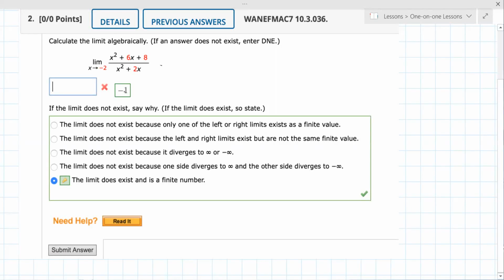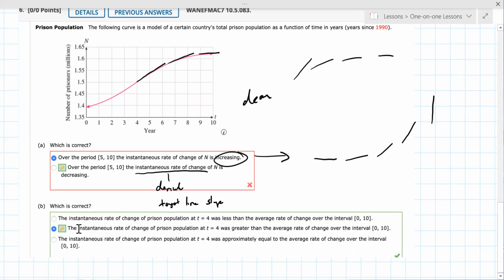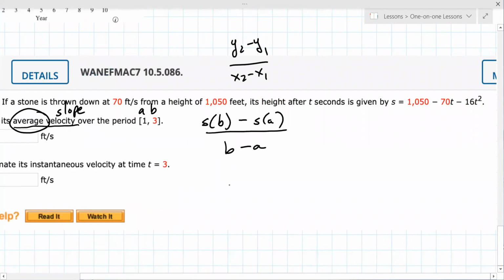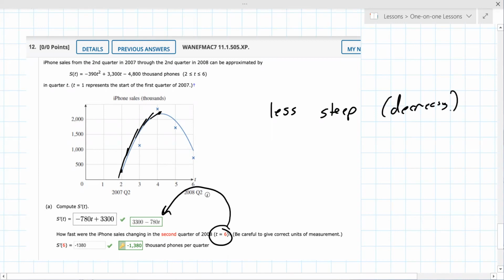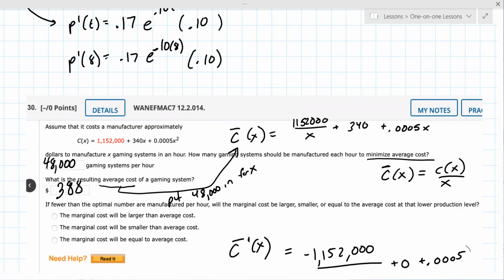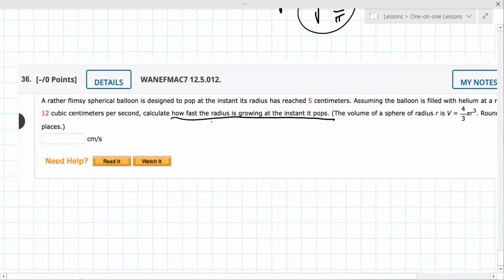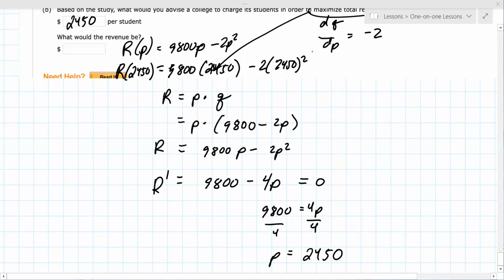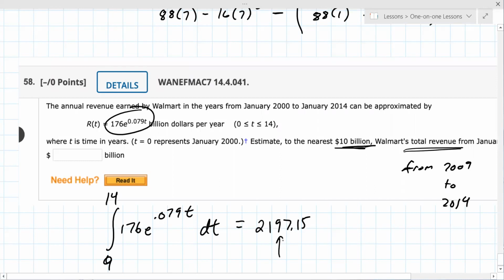College Business Calculus Lesson 2021-04-27 at 7pm McKenna M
This College Business Calculus lesson covers limits graphically and algebraically, derivatives, tangent lines, average rate of change, instantaneous rate of change graphically and numerically, This lesson also covers price elasticity of demand.